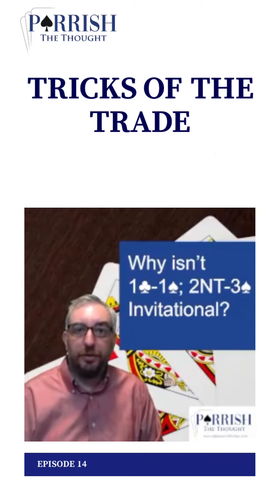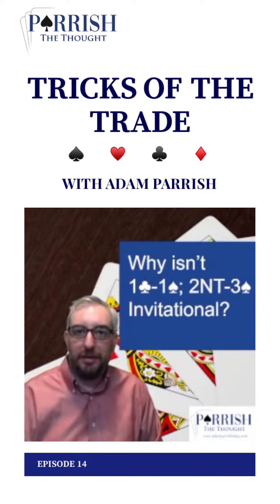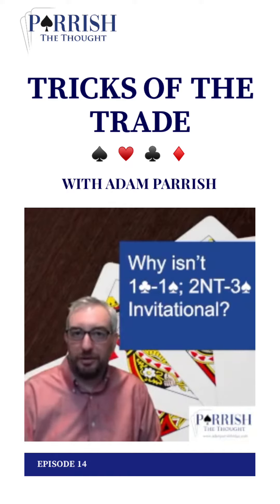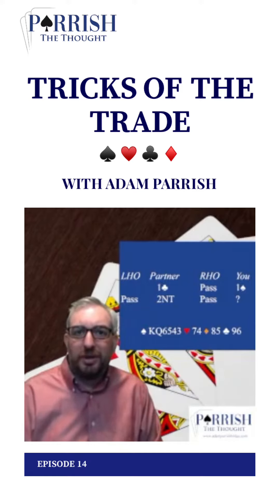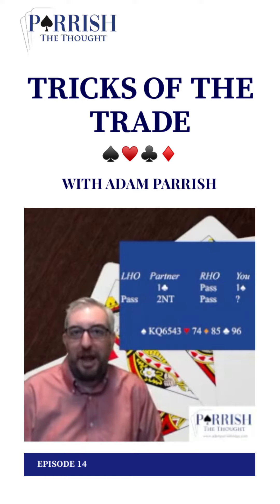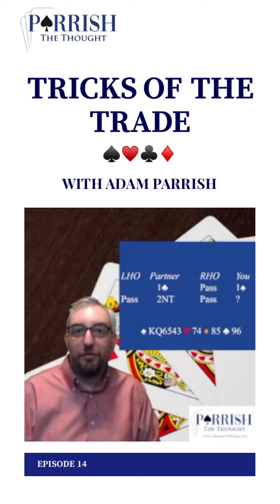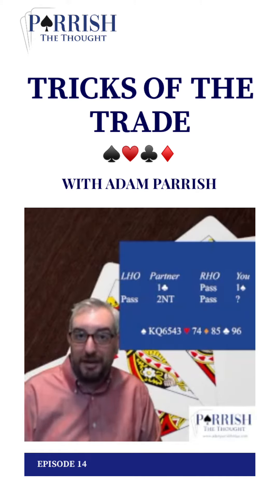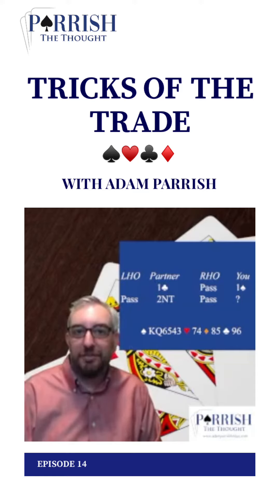Tricks Of The Trade 14